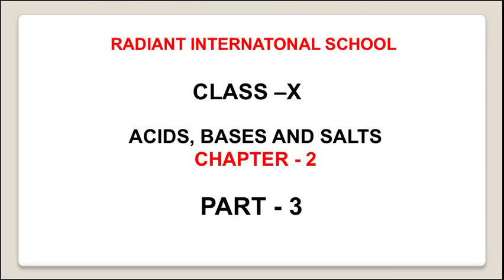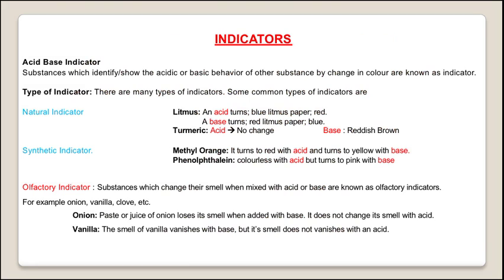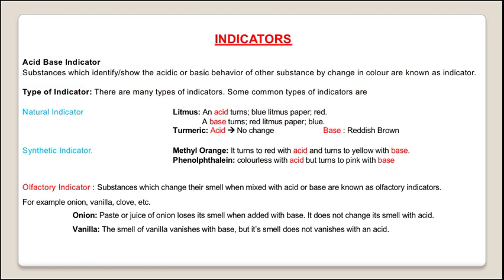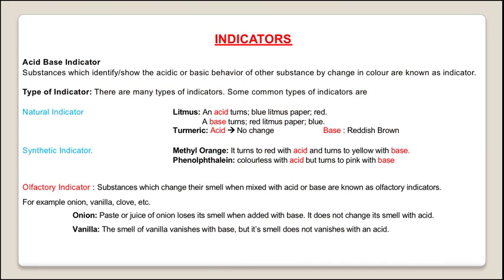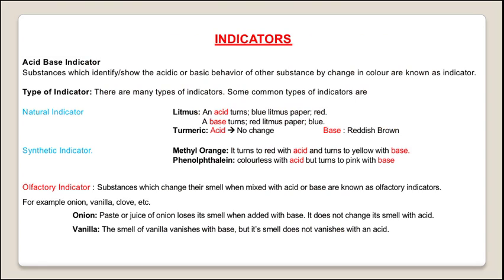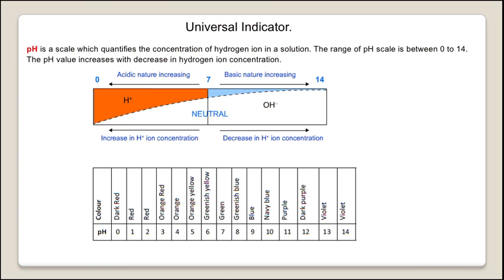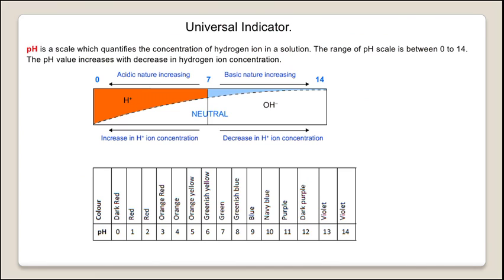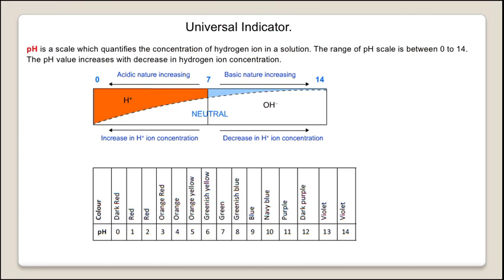CLASS - X CHEMISTRY ACIDS, BASES AND SALTS TOPIC: INDICATORS